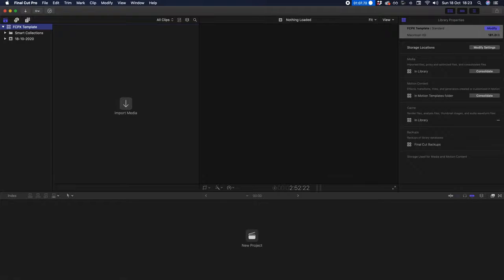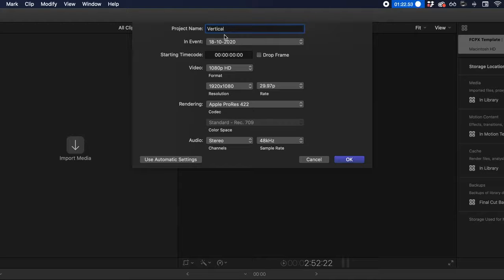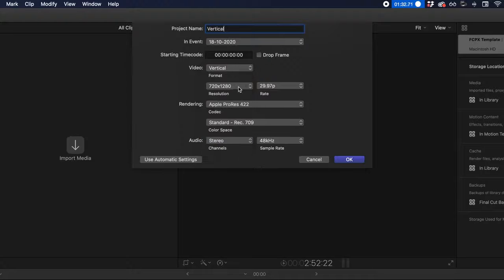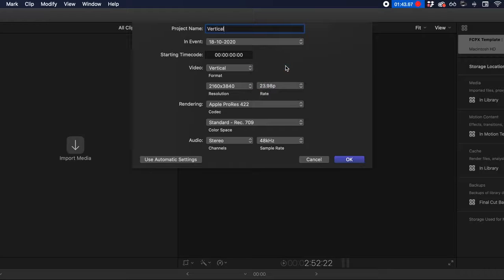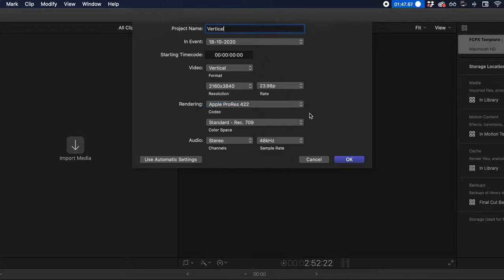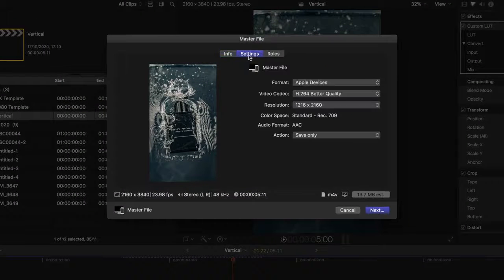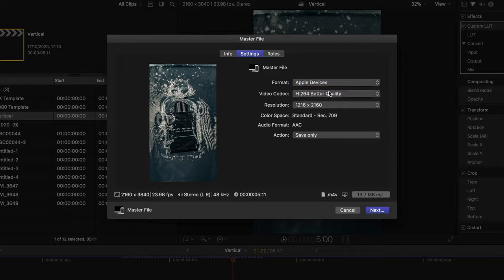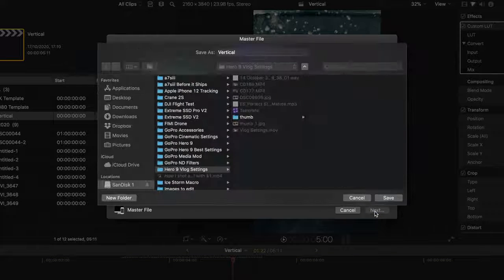Best Export Settings for TikTok & Instagram Final Cut Pro X